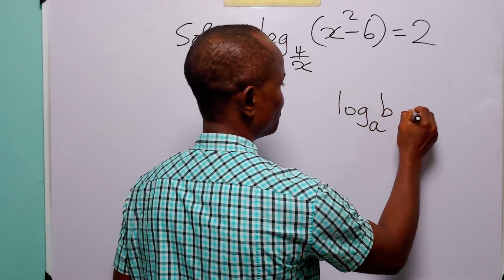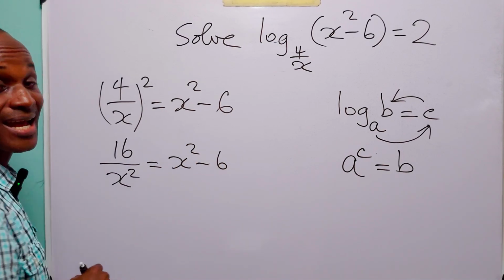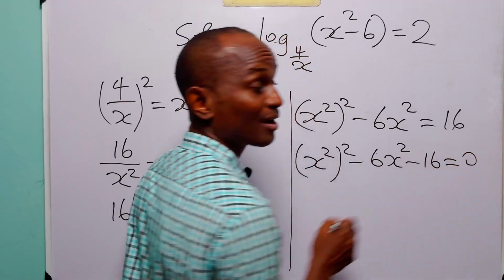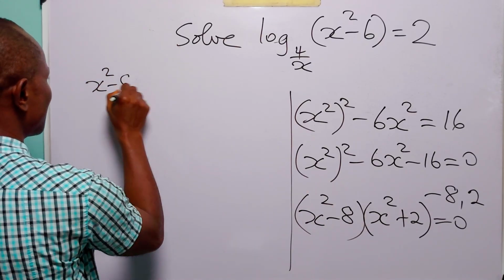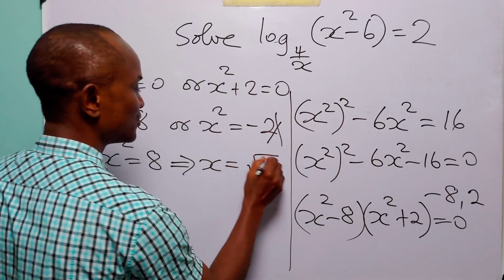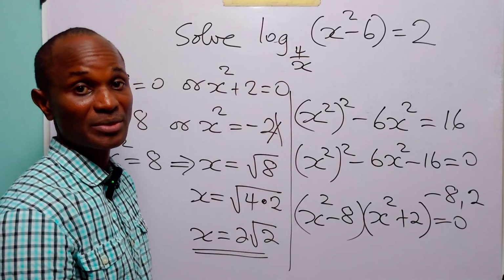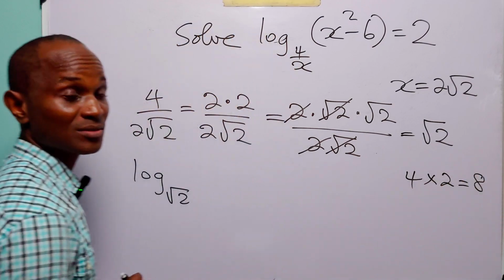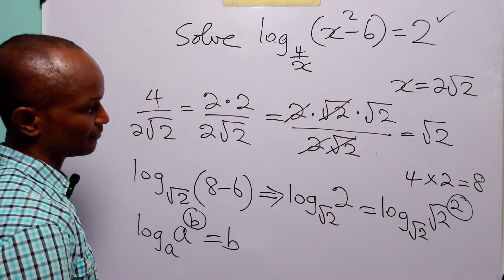Can You Solve This Log Equation? It's EASIER Than It Looks!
Are you struggling with logarithmic equations?  I'd like to help you with that. In this math tutorial, we solve the logarithmic equation log base (4/x) of (x² − 6) = 2 step by step, using algebraic techniques to simplify and find the valid solutions. This problem is perfect for high school students, senior secondary school learners, A-level students, and anyone preparing for math contests or Olympiads.
You will learn how to handle logarithms with variable bases, check domain restrictions, and ensure that all solutions satisfy the original equation. Whether you are revising logarithms for exams, improving your problem-solving skills, or exploring tricky math Olympiad questions, this clear explanation will help you master the process.